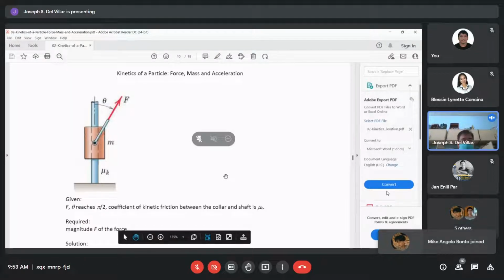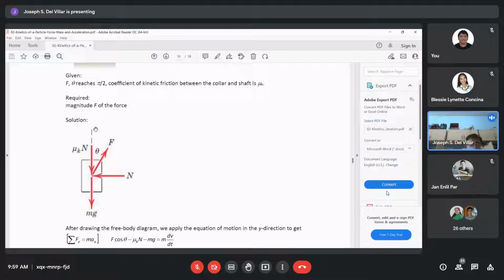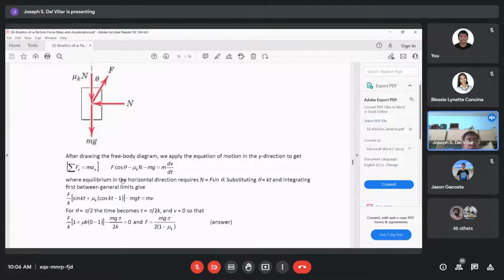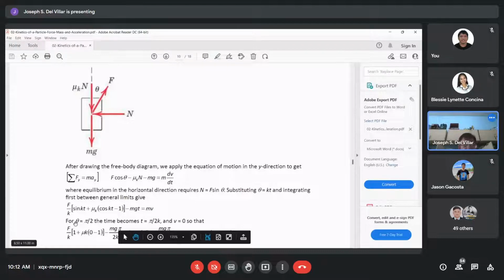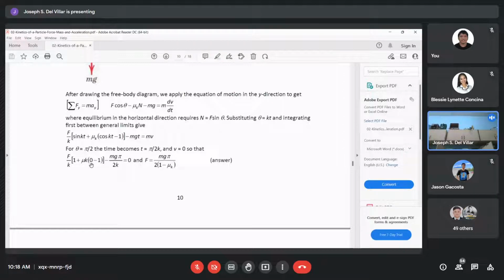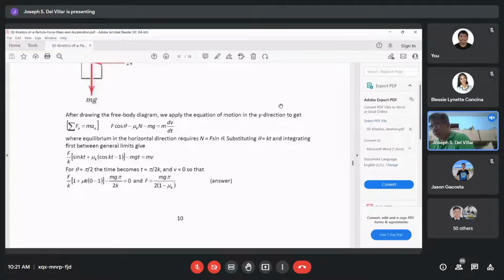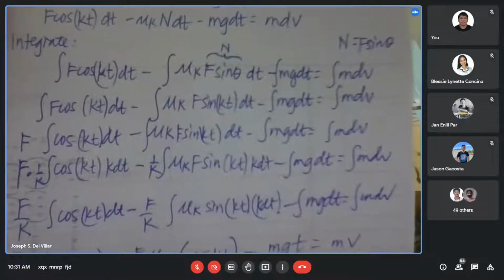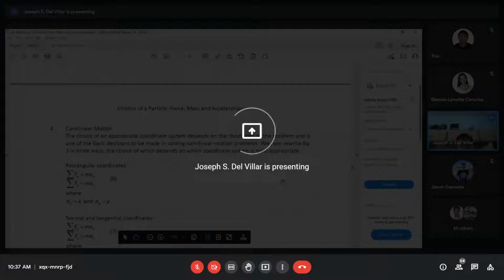Kinetics of a Particle (Newton's 2nd Law) DRB